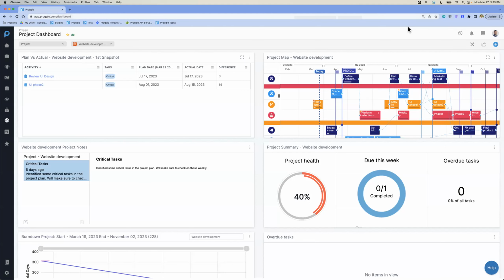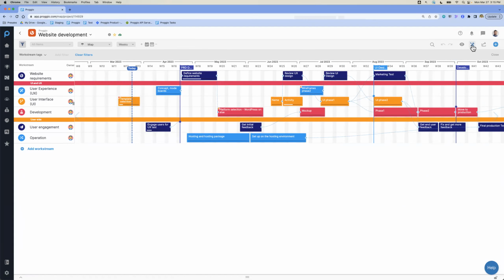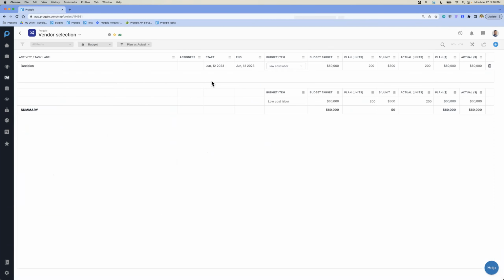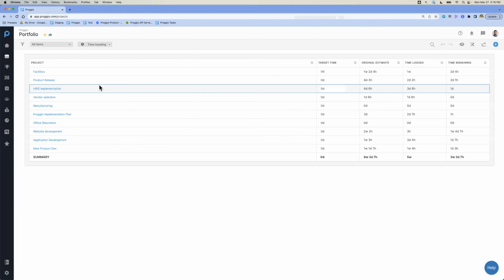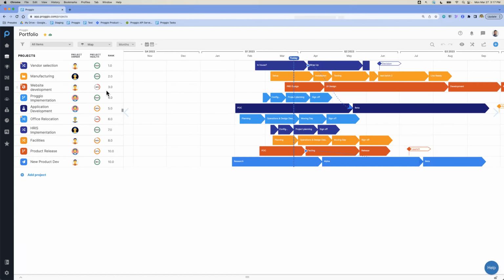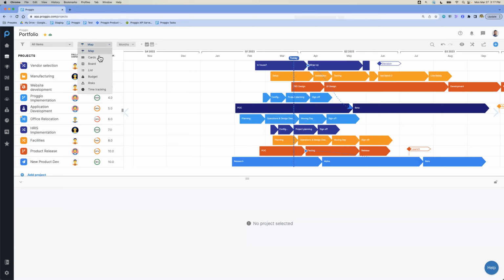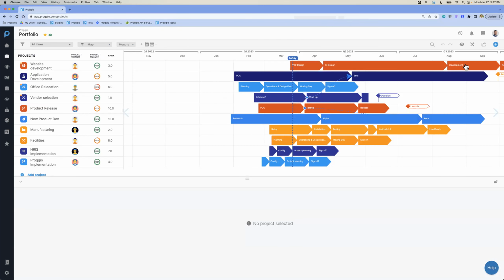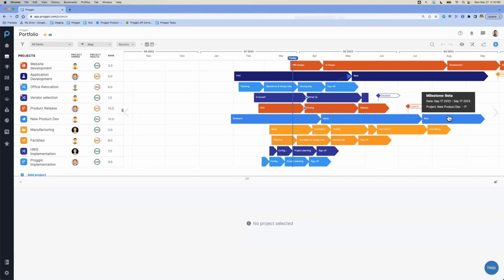Proggio Report & Analytics Final